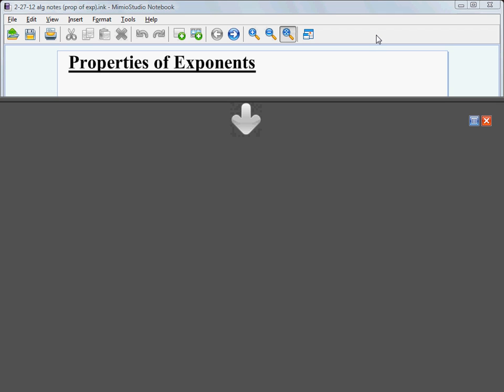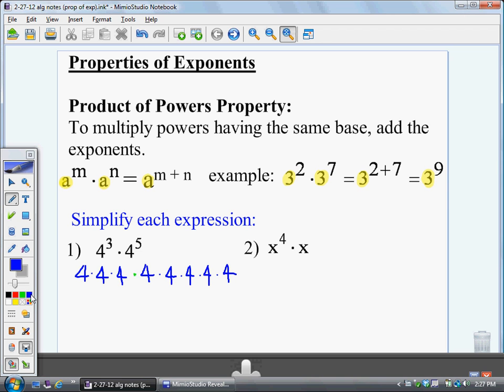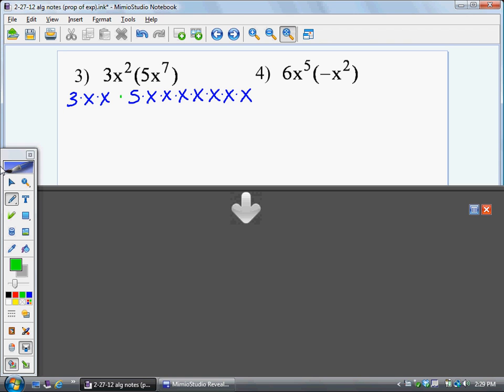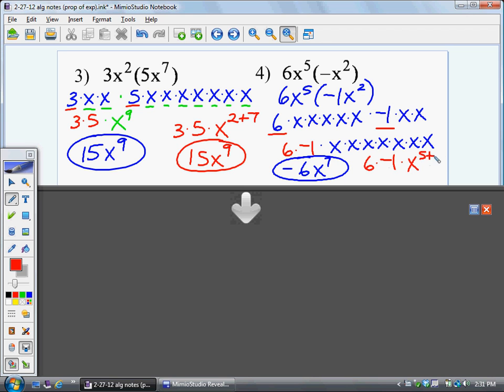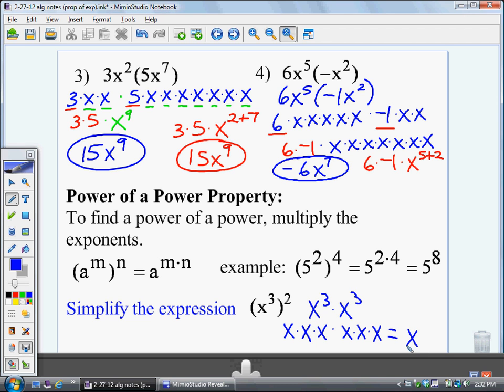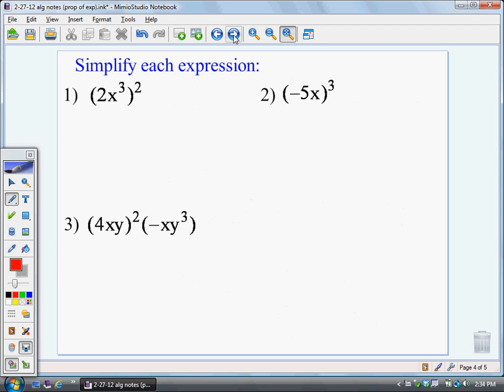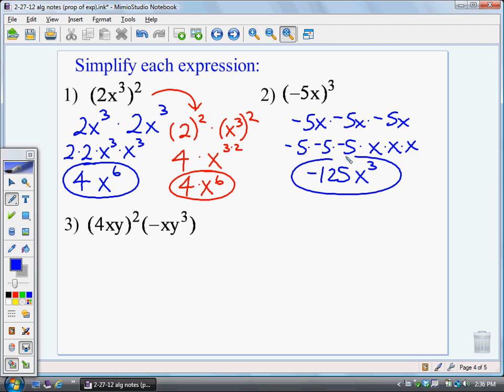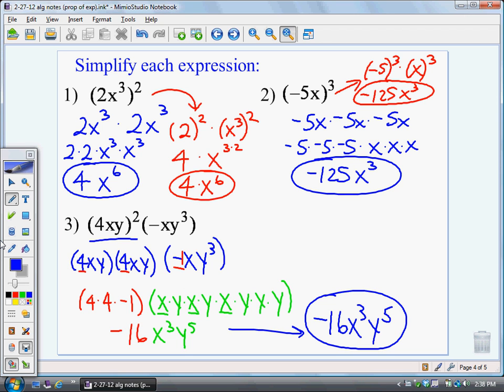multiplication properties of exponents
This lesson reviews the multiplication properties of exponents.